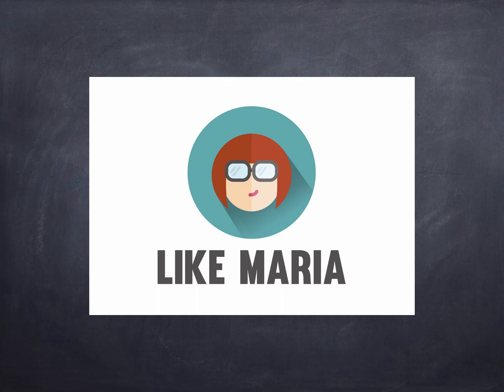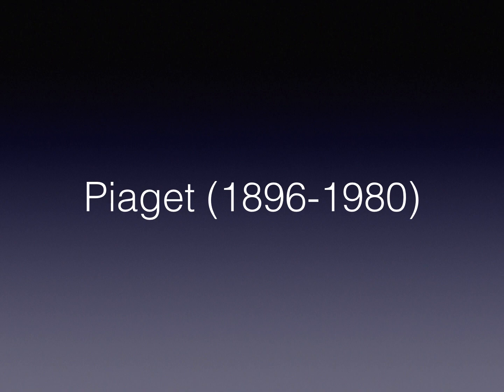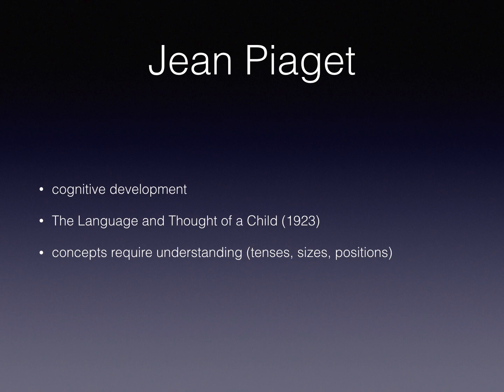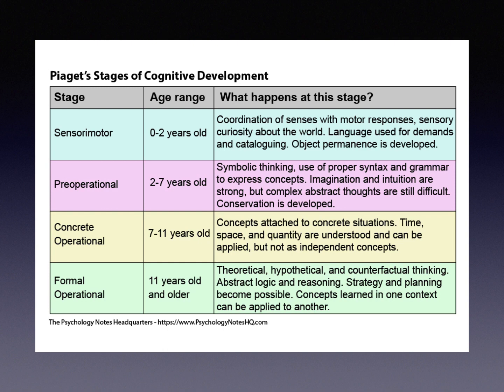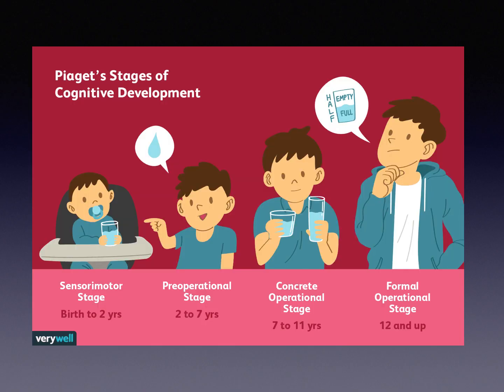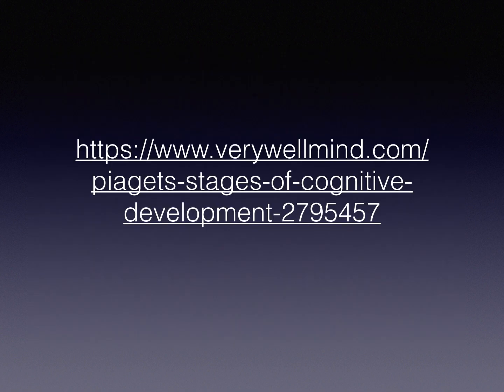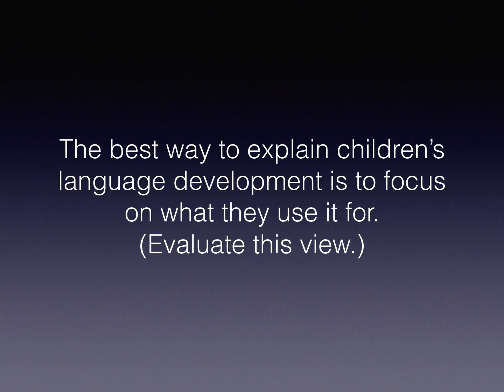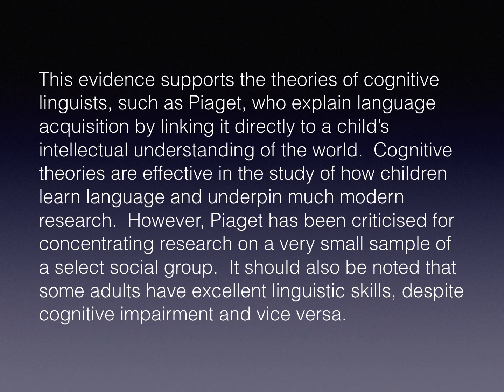Child Language Acquisition Theory - Piaget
Maria explains and demonstrates how to apply Piaget's theory of how children learn language.  Great for English Language A Level revision.